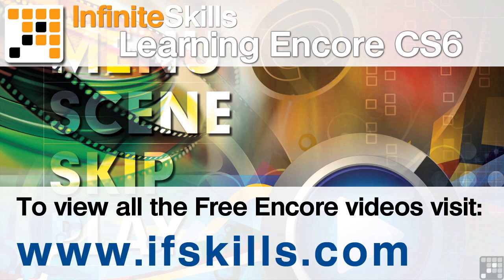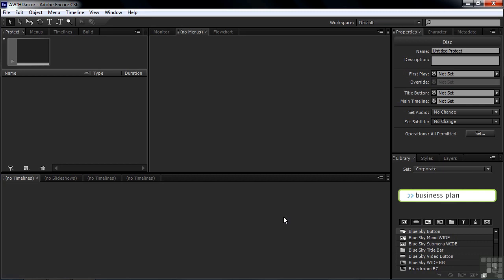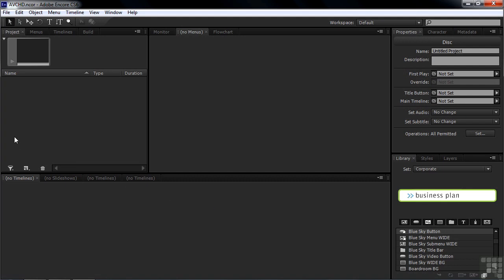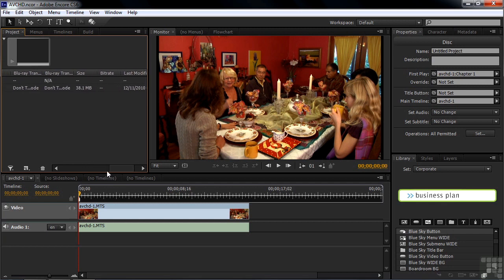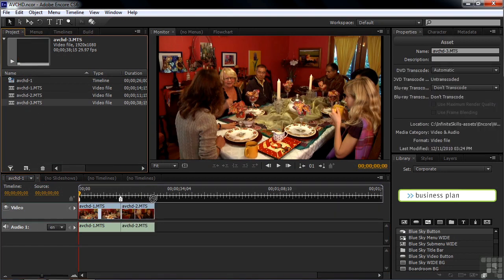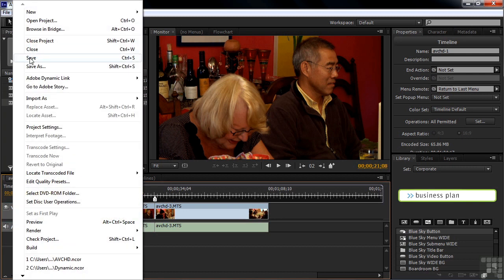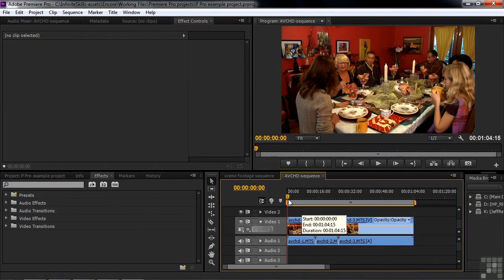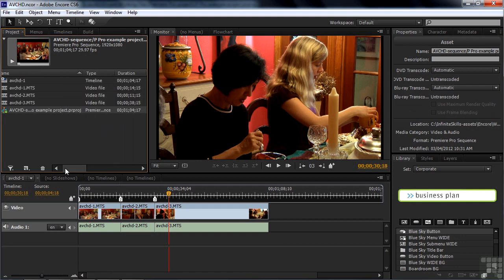Adobe Encore CS6 Tutorial | AVC-HD Format | InfiniteSkills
Want all our free Adobe Encore CS6 Mobile Training Videos?

More videos from the full Adobe Encore CS6 Mobile course can be seen You'll learn how to work with the popular AVC-HD format in this beginner-friendly Adobe Encore training clip from InfiniteSkills. With 72 tutorials, the complete Encore training course offers an excellent working introduction to the powerful production tool. Click the link above for more free videos and information. YouTube